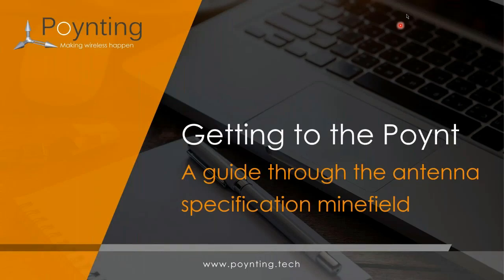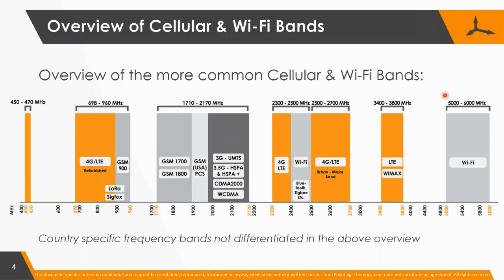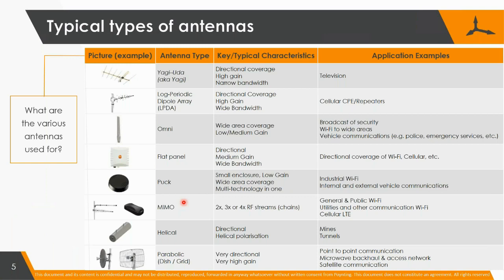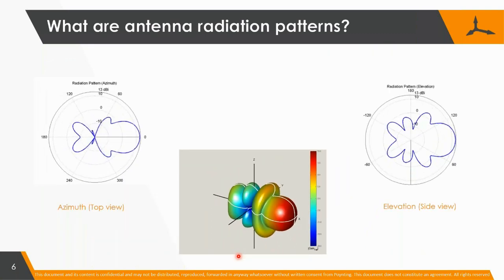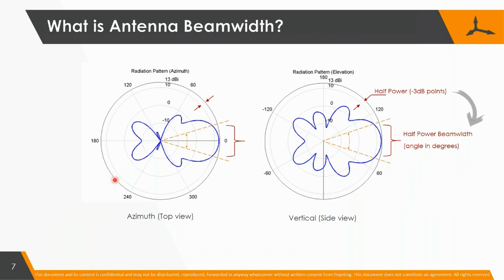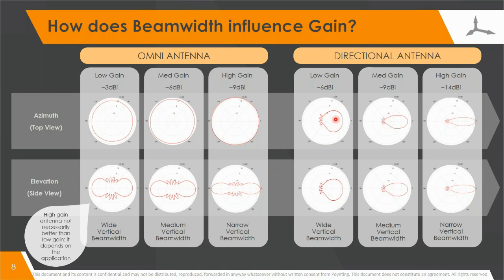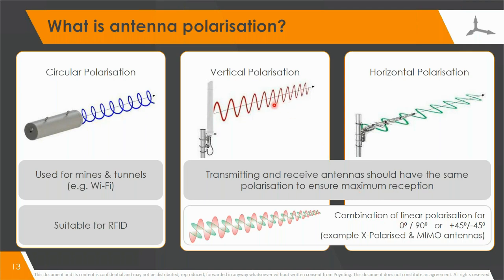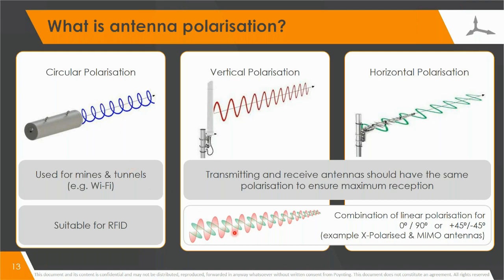Webinar 1: A guide through the antenna specification minefield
Understanding how to read and interpret antenna specifications.
This webinar was presented by Dr Andre Fourie on 24 Oct 2017.

The following were discussed:

0:00 Introduction
1:41 Overview of Cellular & Wi-Fi Bands
2:41 Typical types of antennas
5:29 What are antenna radiation patterns?
6:36 What is Antenna Beamwidth?
7:36 How does Beamwidth influence Gain?
10:47 What is the relation between Gain & Frequency?
12:08 Why are Antenna Gain specifications often misleading?
13:52 What is antenna pattern performance?
16:36 Application Considerations
17:47 What is antenna polarisation?
19:52 Choice of Antenna
21:52 Impact on Data Rate
23:12 Multi Input, Multi Output (MIMO)
24:41 Environmental Considerations (incl. RoHS)
27:31 Why purchase from a reputable supplier?
29:41 Why pay for a better Antenna?
31:01 Poynting